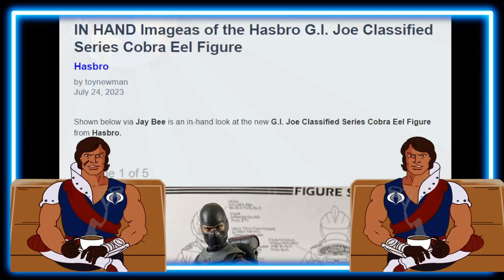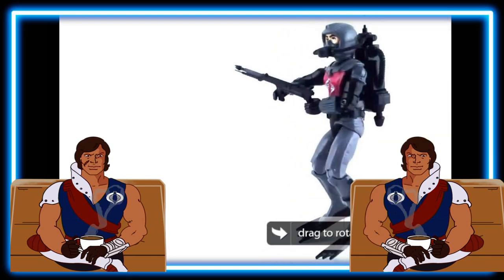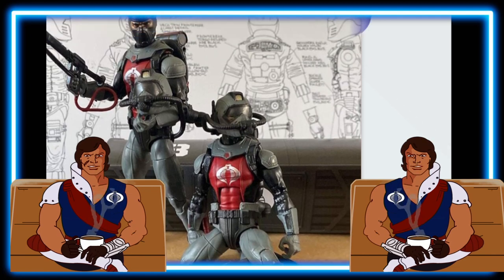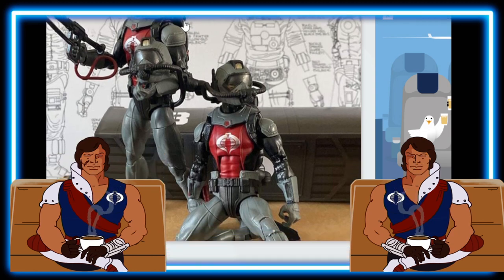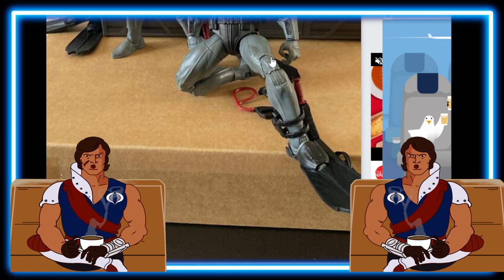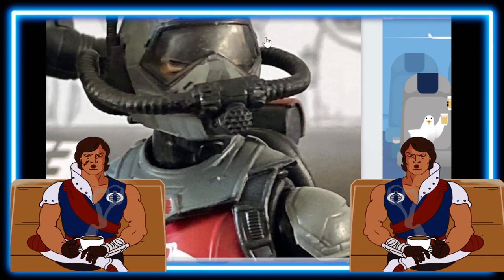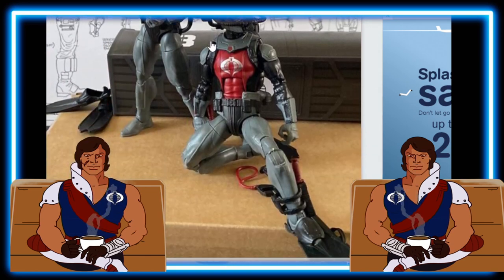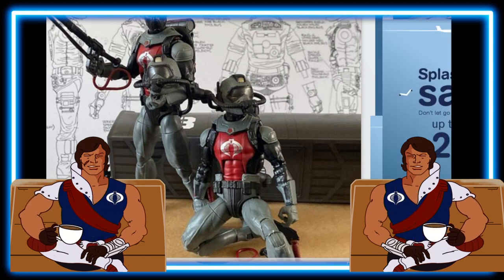Unbelievable Detail: GI Joe Classified Cobra Eel in Jaw-Dropping Hand Shots!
A video On unbelievable Detail: GI Joe Classified Cobra Eel in Jaw-Dropping Hand Shots!
Loretta Shihab
Radical Mom
David Williams